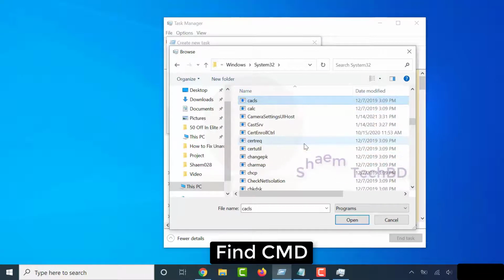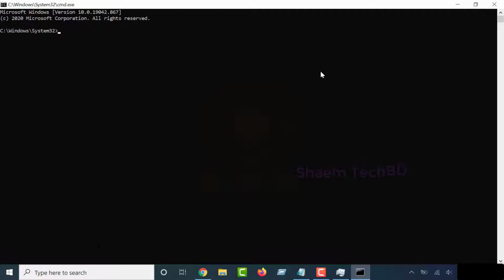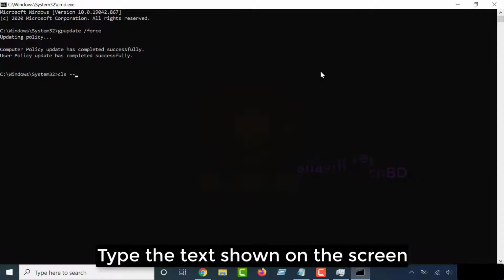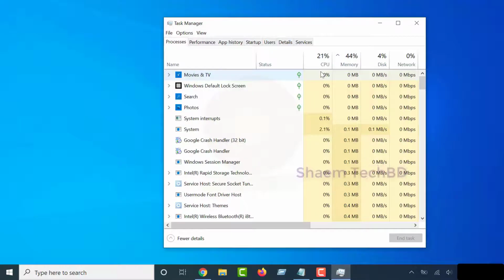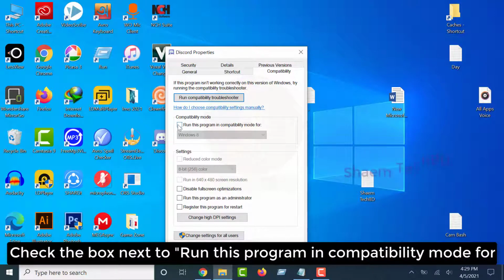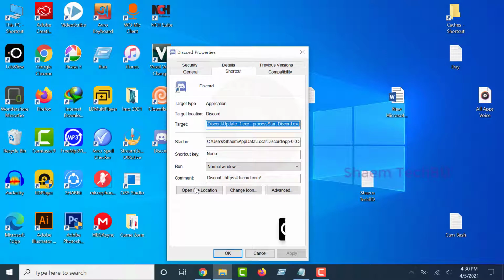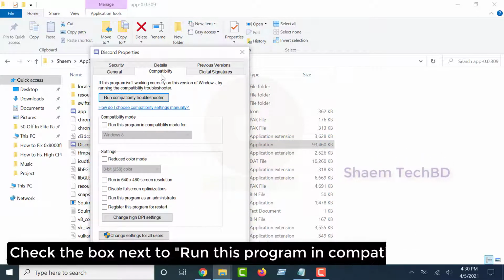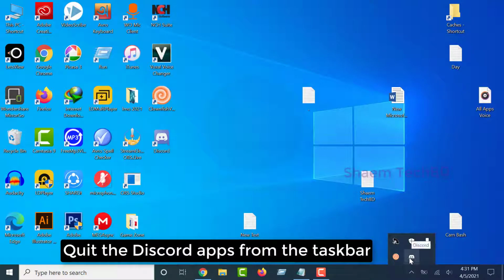How To Fix Discord Black Screen Error in Windows 10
Your Quary-
1.fix discord no internet error
2.discord rtc connecting
3.how to fix lag discord
4.discord lag fix
5.discord not working
5.why is discord not working
6.discord not working on phone
7.discord mic not working fix
8.how to fix discord not opening
9.how to fix discord not launching
10.discord internal server error
11.discord connecting
12.how to fix discord glitch
13.why does discord keep loading
14.why isnt discord working
15.discord suck on connecting
16.discord loading glitch
17.why does my discord keep saying connecting
18.how to fix discord black screen
19.discord camera not working
20.discord camera black screen
21.mic not working discord
22.discord overlay not working